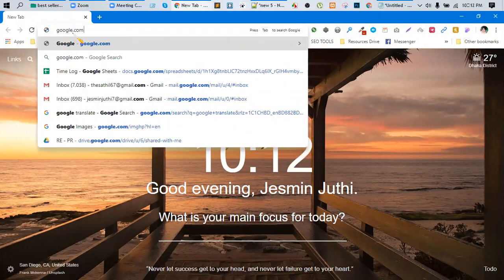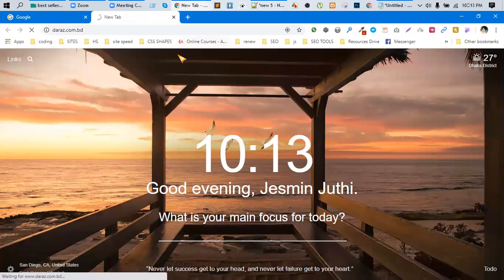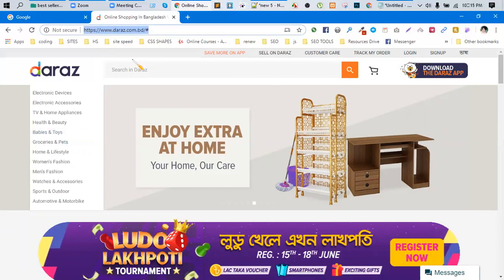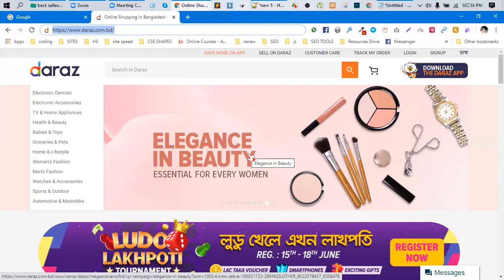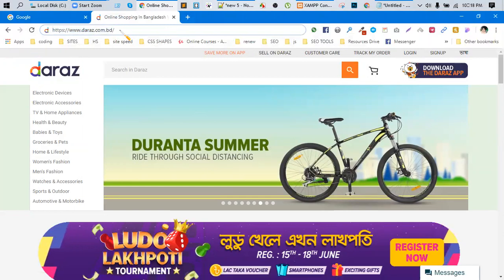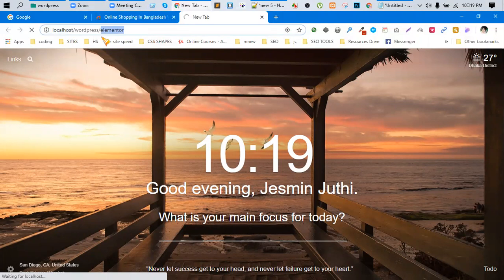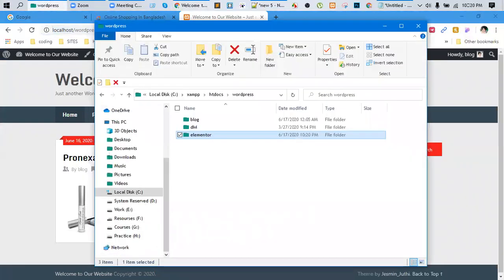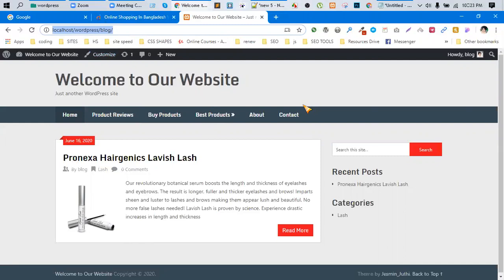Brief discussion on domain hosting, localhost & xampp in bangla for beginners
Hi there, my loving friends! Here I upload technology-based videos such as web design and development, programming, WordPress theme development, WordPress customization, Digital Marketing, SEO, Freelancing tips & tricks and so on.
I make these videos for my best friend. But I thought these videos will also help you if you are interested in this field or you are a beginner. I hope you will enjoy and will benefit. Thank you so much.